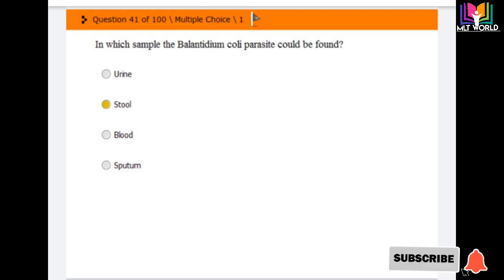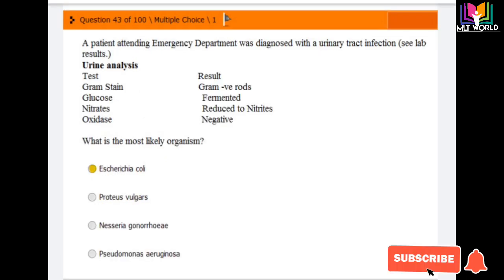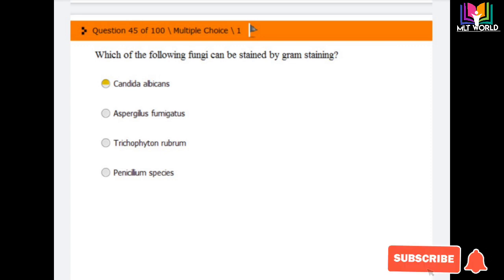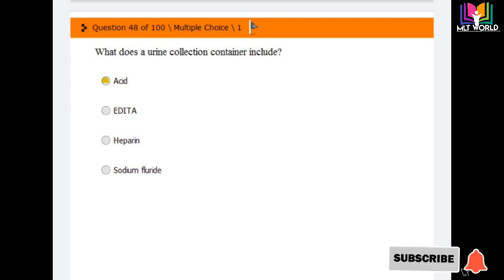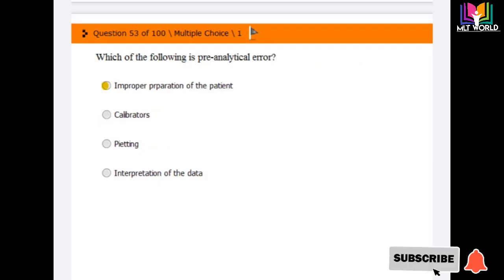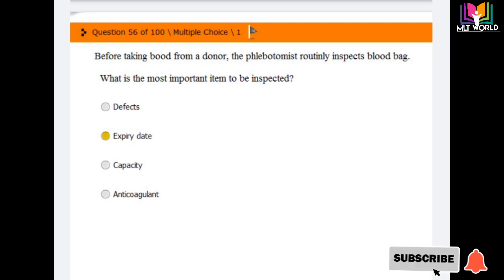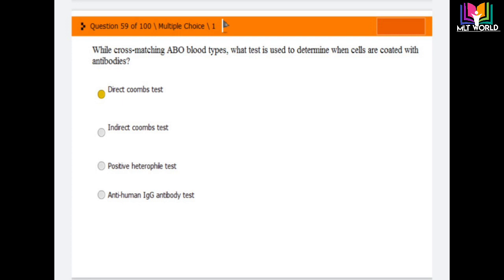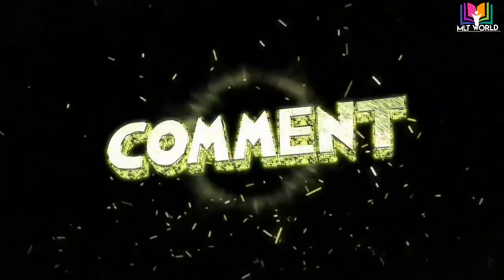MLT MCQS for prometric Exams (Oman,DHA,Qatar & Saudi).Helpful lab Mcqs.41-60 MCQS out of 100.Part 3.